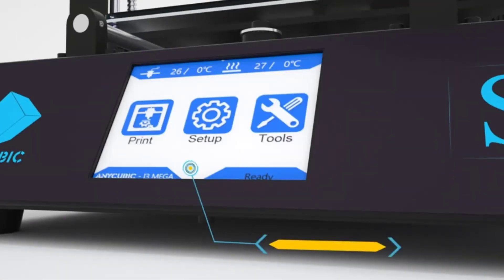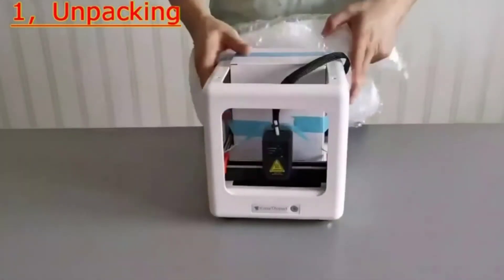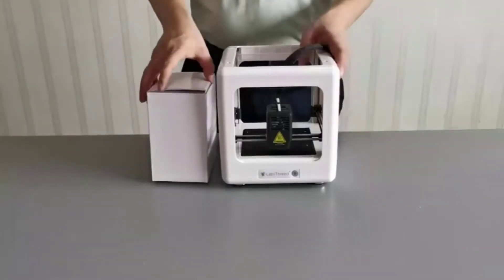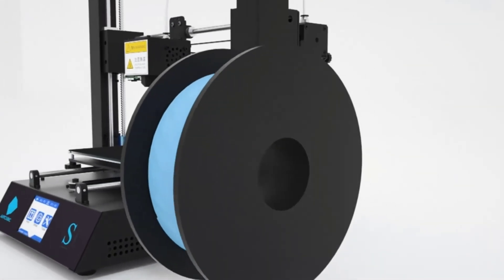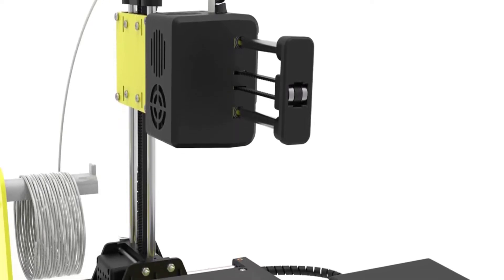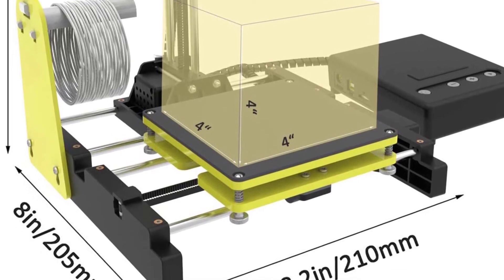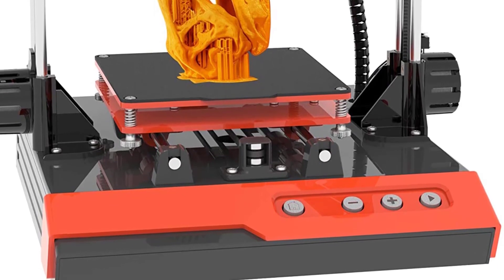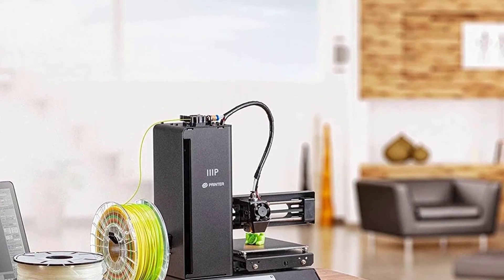Best 3D Printers For Kids Review in 2023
Printing is something that is fun and enticing That is why you will realize that for those that want the best service, they will look for a place where they

List of " Best 3D Printers For Kids"

👉1.Easythreed Nano Mini 3D Printer
👉2.ANYCUBIC Mega S 3D Printer
👉3.TTLIFE Mini 3D Printer for Kids
👉4.TTLIFE Mini 3D Printer Pro
👉5.Monoprice 121711 Select Mini 3D Printer

Printing is something fun and alluring. To that end you will understand that for those that need the best help, they will search for where they will get it. With printers and particularly for youngsters, I can guarantee you none has the best at this point. Permit your children likewise to get familiar with the abilities of imprinting in their own specific manner as they play.